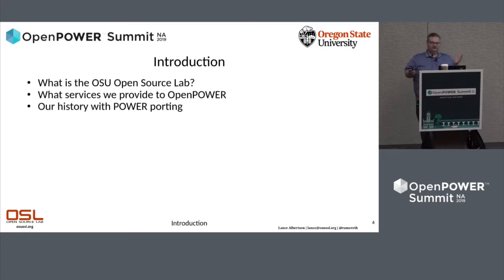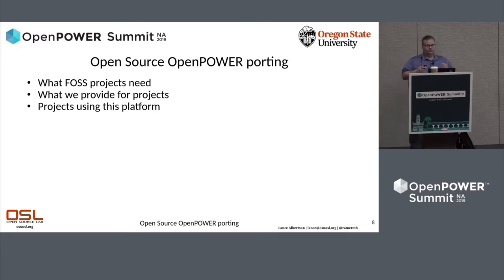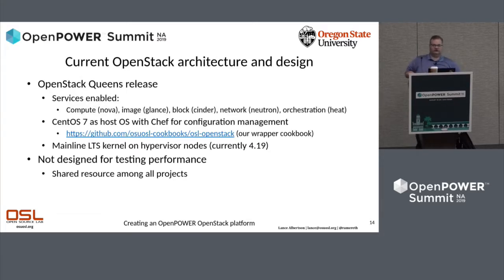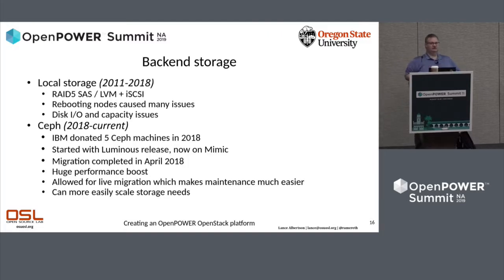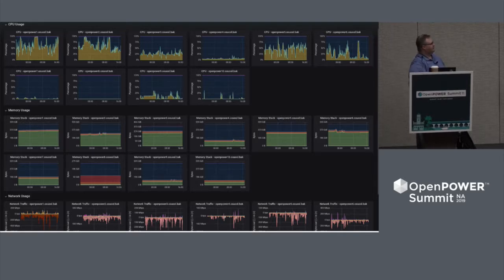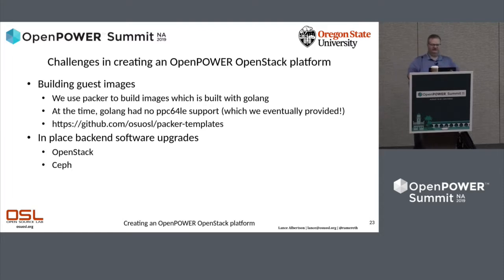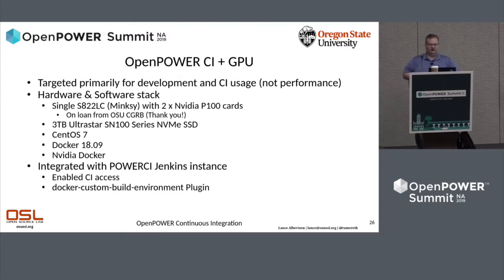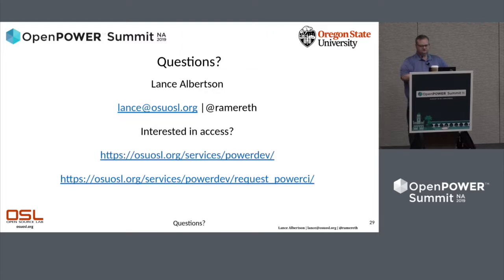OpenPOWER Summit NA 2019: OpenPOWER and GPU Porting Platform for FOSS Using OpenStack at OSUOSL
Presented by Lance Albertson, OSU Open Source Lab

The Oregon State University Open Source Lab (OSUOSL) works closely with Free and Open Source Software (FOSS) projects to provide them with a stable environment to improve their OpenPOWER porting needs. Since 2011, we’ve deployed and managed an OpenStack cluster powered by POWER9 and POWER8) used by over 100 projects. In this talk we will describe the technical challenges we have faced from setting up the initial cluster, to managing new users’ needs, tooling involved for managing the system, upgrading OpenStack and its components and other related topics. In addition, we’ll discuss a continuous integration platform we deployed which includes access to Nvidia GPU hardware along with a few other new services that are upcoming.